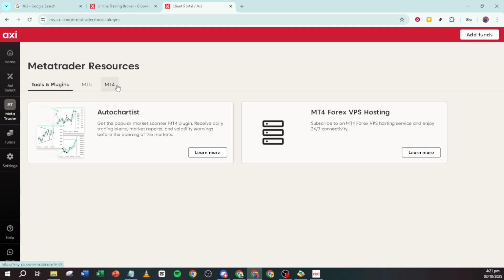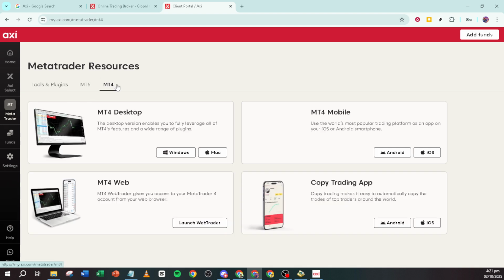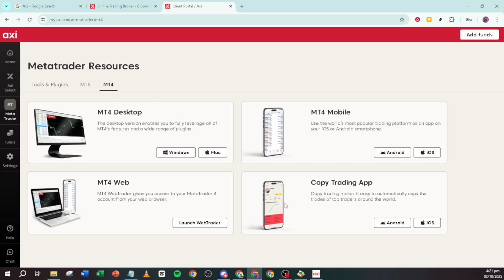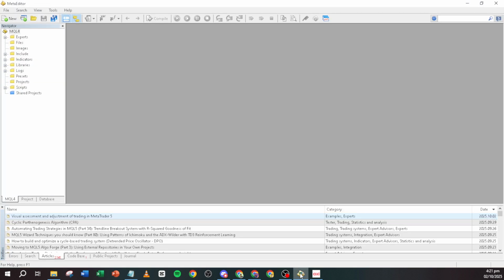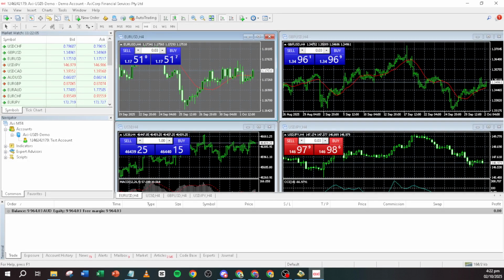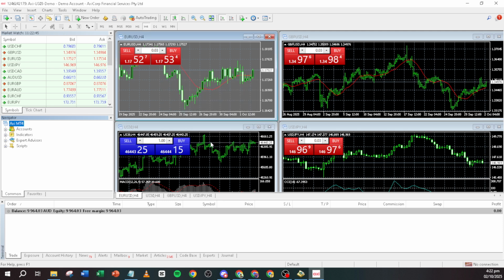How To Download Install And Log In To Metatrader 4 Pc And Mobile [Step by Step Guide]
How To Download Install And Log In To Metatrader 4 Pc And Mobile - Forex Trading Philippines [Step by Step Guide]